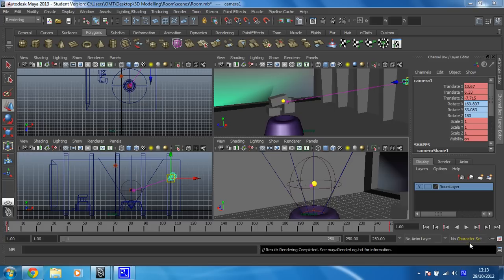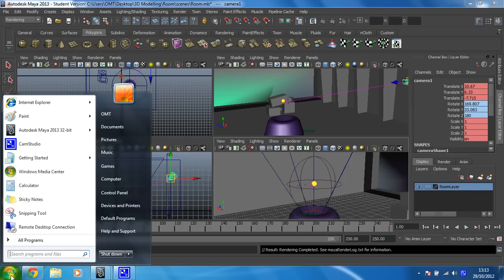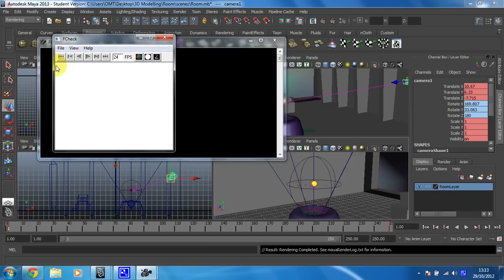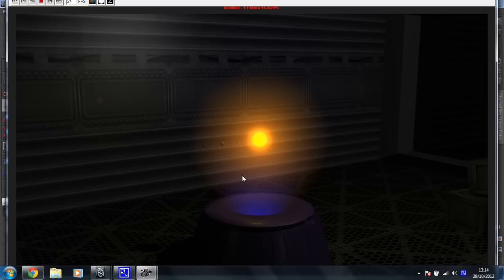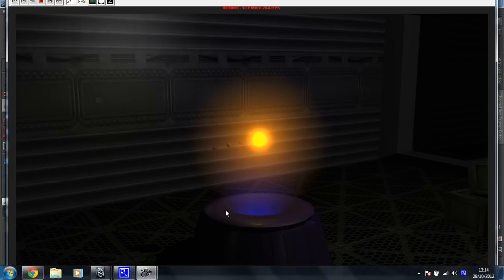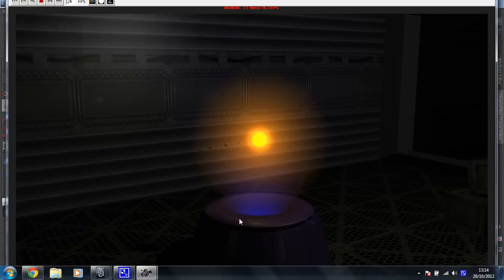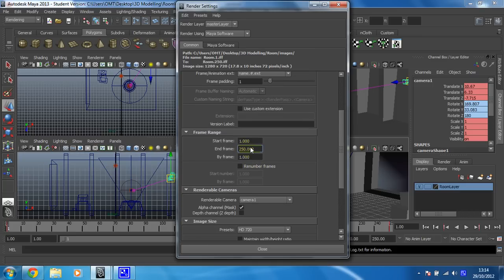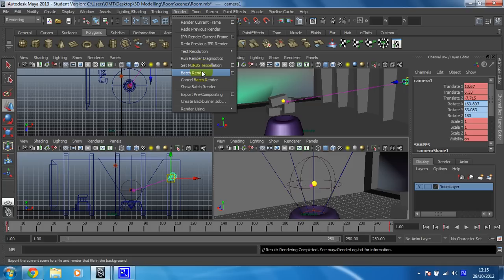Learn Maya 2015: Animation - 12 -- Previewing a batch render using Fcheck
In this step you will use Fcheck to preview the 10 frame animation that you produced in the last step.